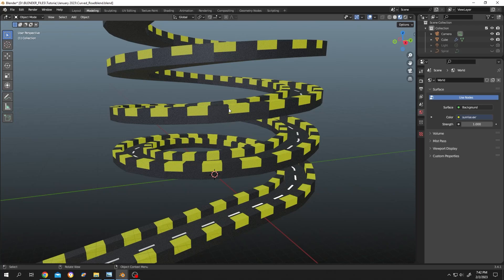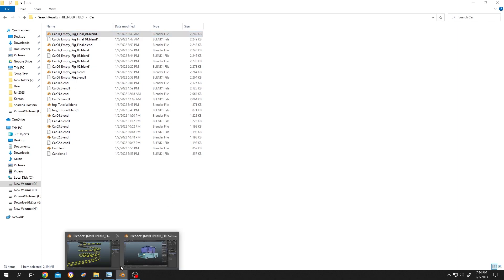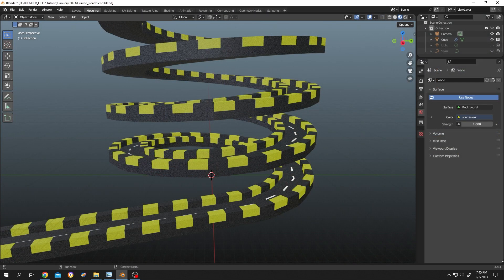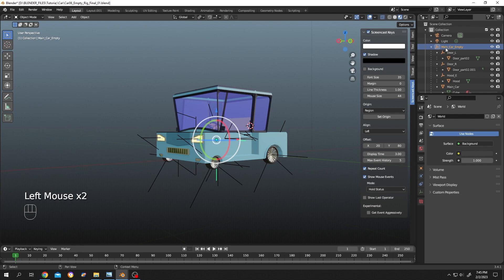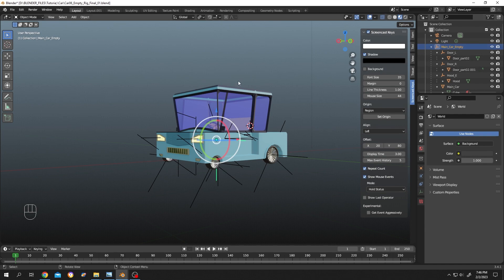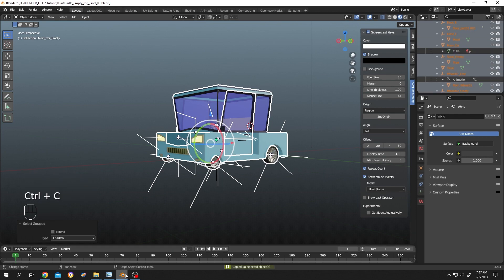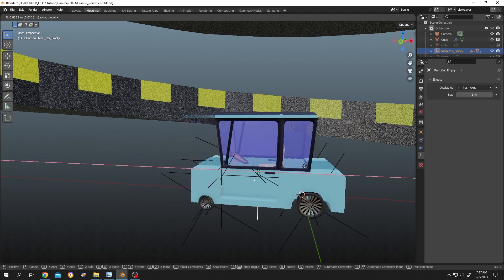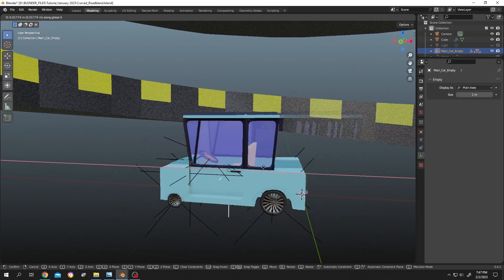How to Transfer Objects or Armatures Between Blender Files | Blender Tutorial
Step by step tutorial on blender file transfer. we will learn here :

1. How to import objects from another blender files.
2. How to import objects with texture.
3. How to select all child objects in blender.
4. How to import armature with mesh or objects in blender.
5. How to transfer objects between blender files.